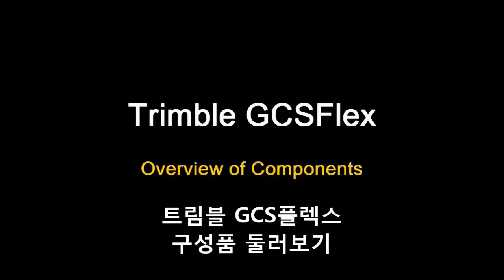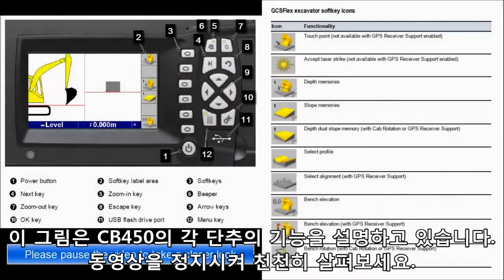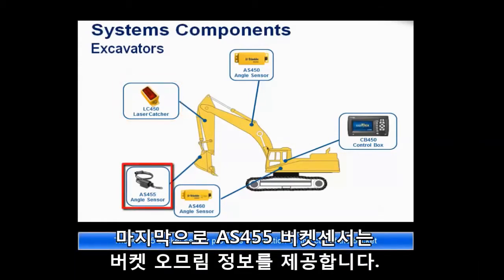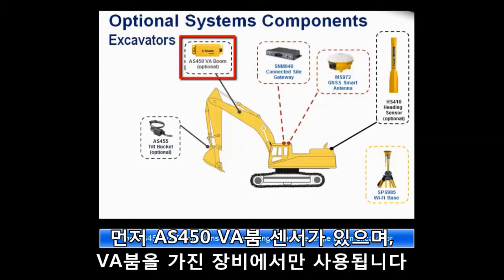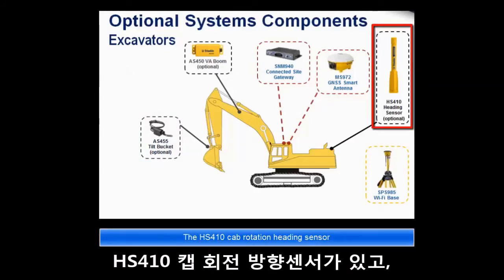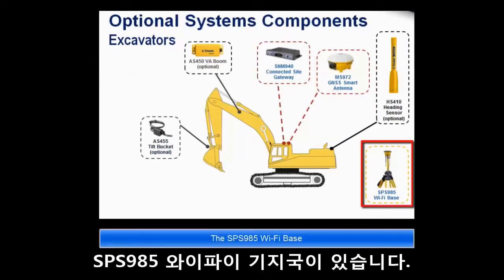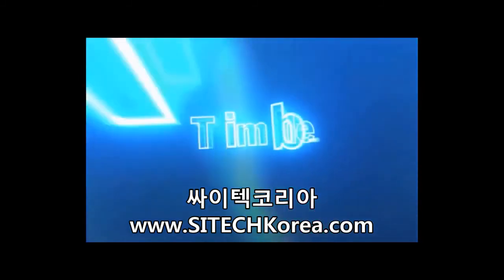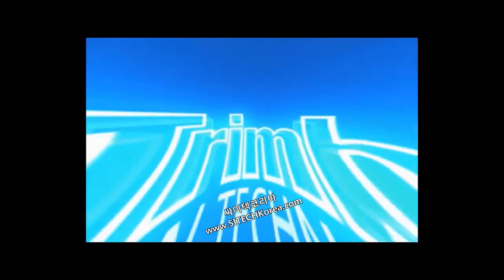GCS플렉스 - 구성품 및 옵션 (한글자막)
트림블 GCS 플렉스의 개요와 함께 업그레이드 가능한 옵션에 어떤 것이 있는지 설명합니다.
실 상품은 모두 한글 지원되며, 사용자 설명서도 한글판으로 공급됩니다.
(공식판매원: 잇다코리아 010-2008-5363)